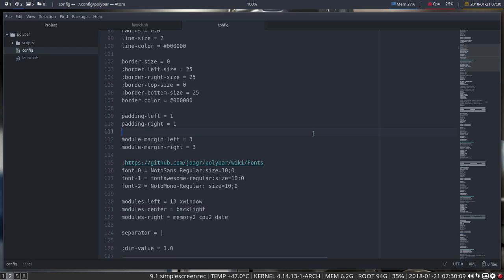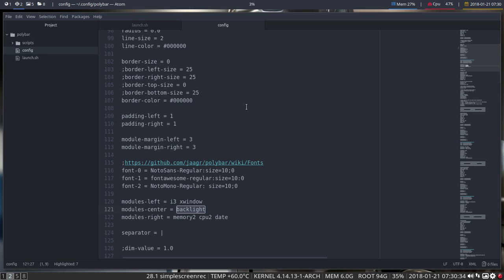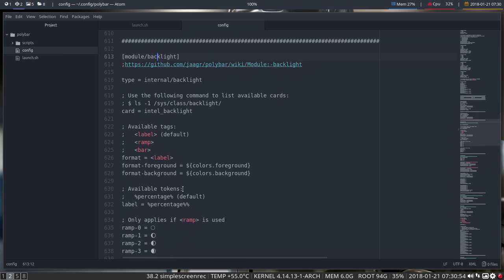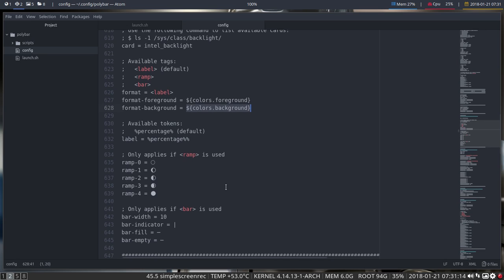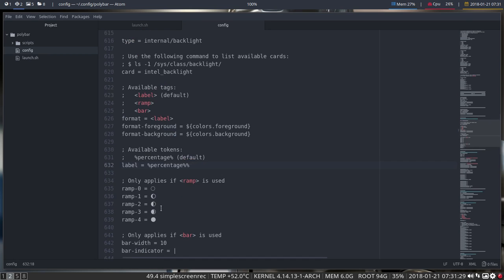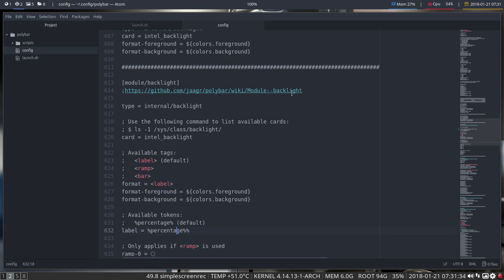ArchMerge : 199 polybar modules A-Z : backlight